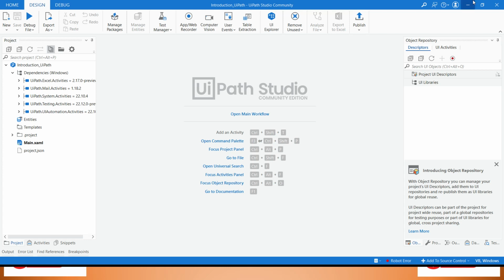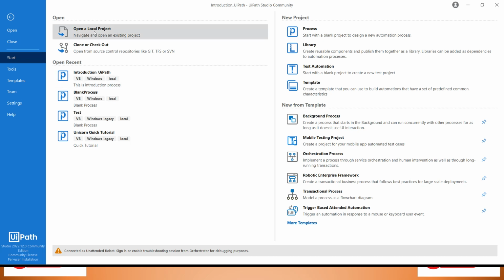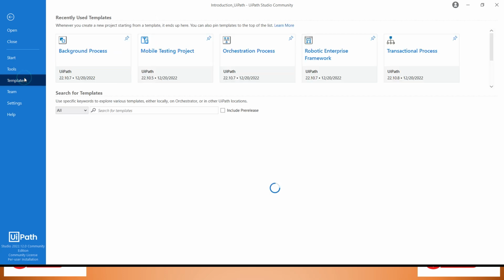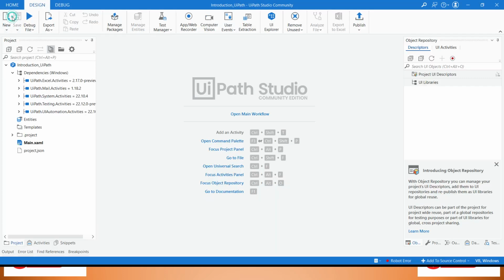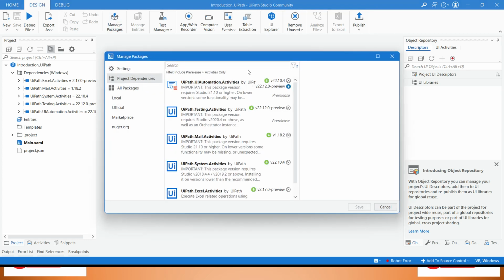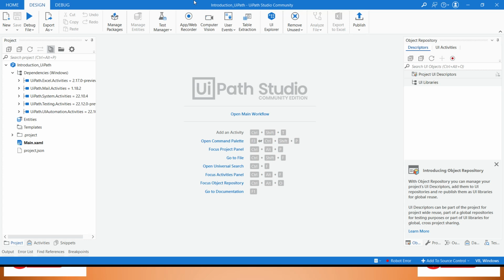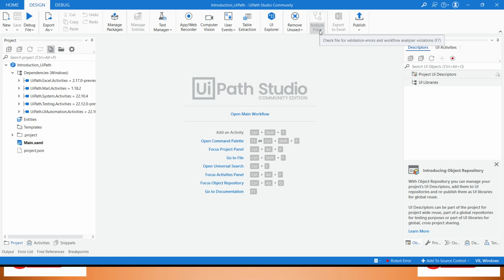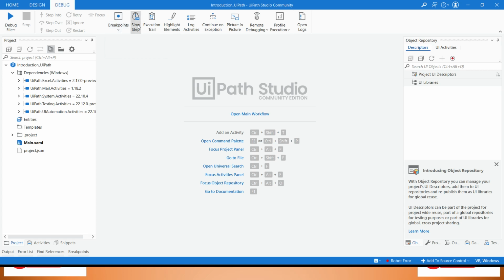UiPath Introduction | Automation_Champ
This video is related to Basic introduction of UiPath layout. Viewer will able to get an overview of UiPath tool for automation.